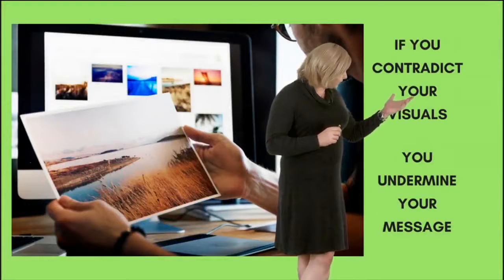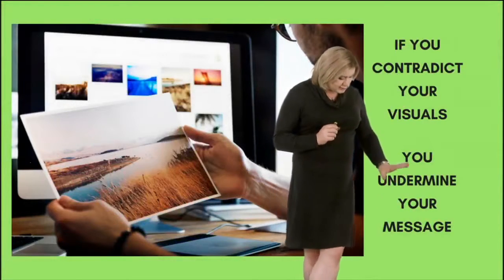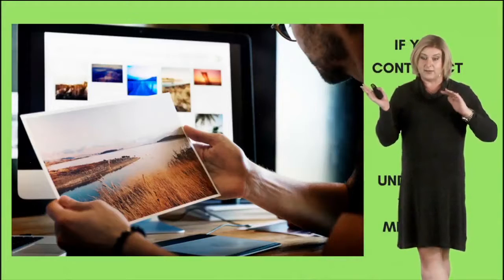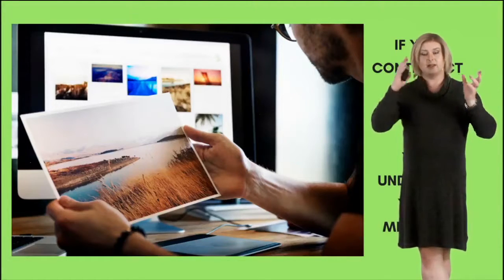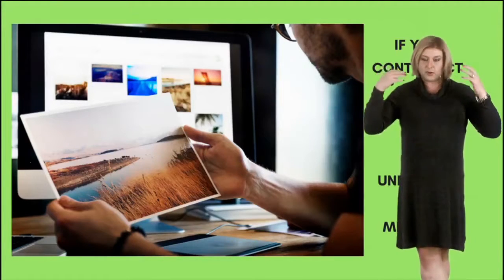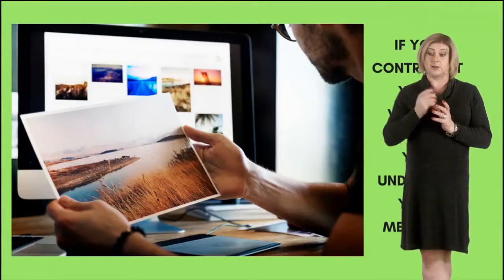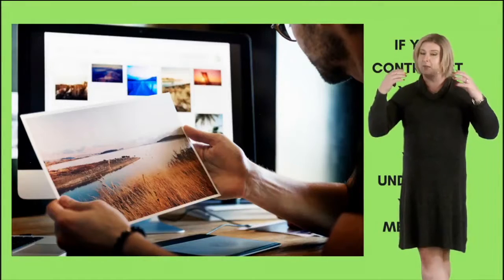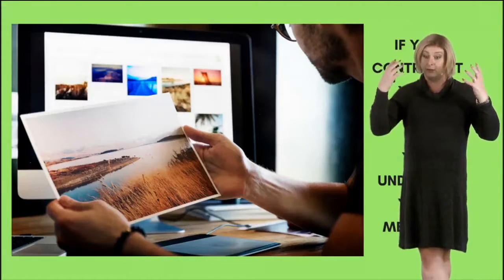NT Veet #16 - If you contradict your visuals, you undermine your message